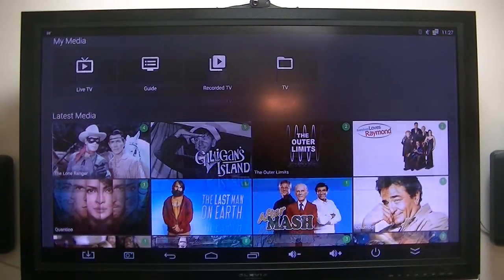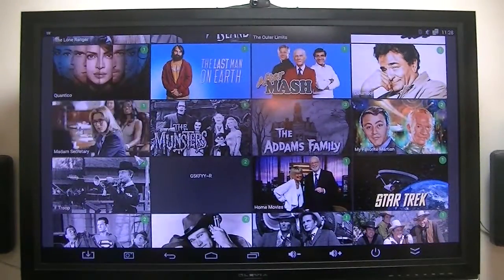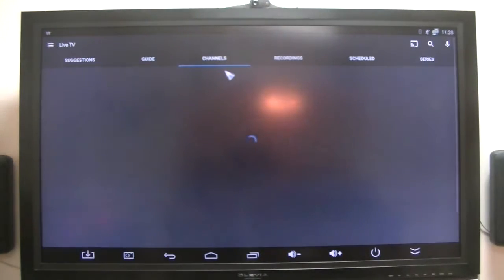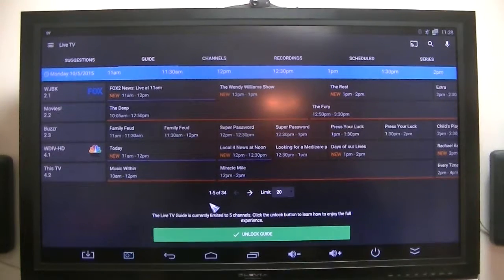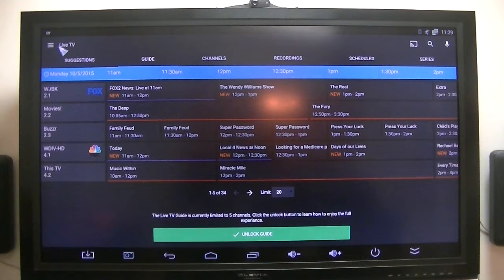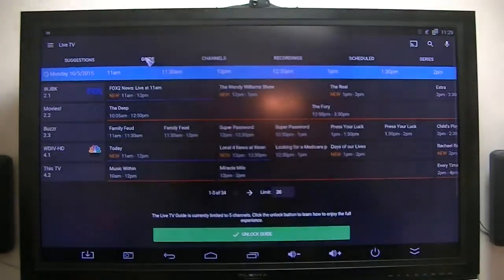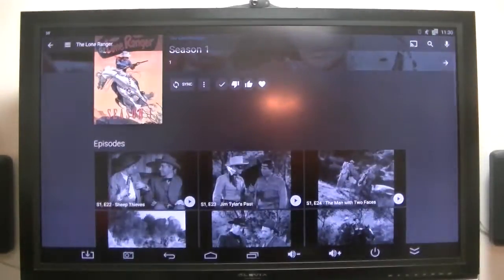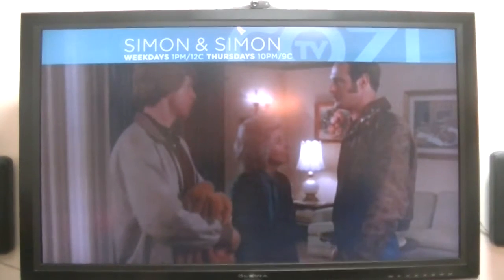Emby Demo on Android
Wanted to see how Emby server runs on my Windows computer and an Android TV box as the client.  I will be receiving one of the micro Windows 10 computers tomorrow and I will be testing the Emby server on that device.